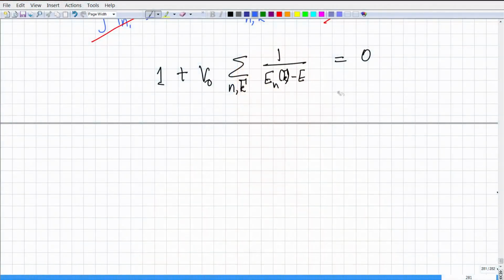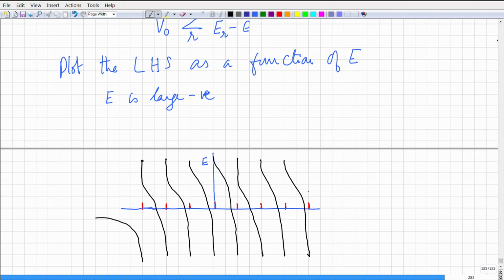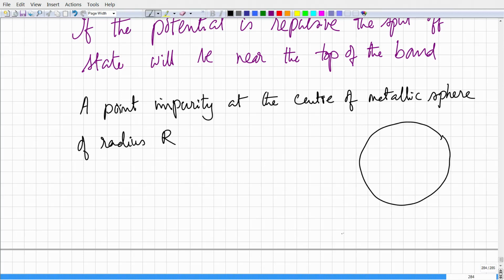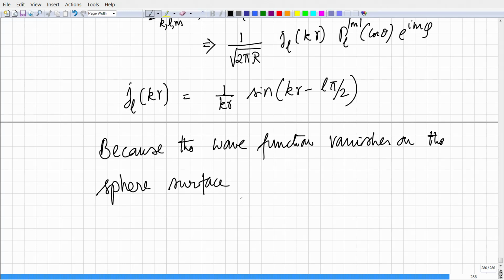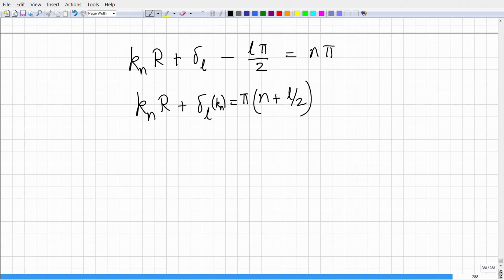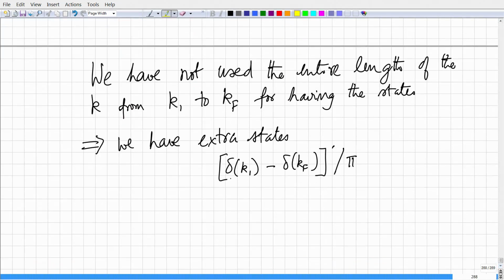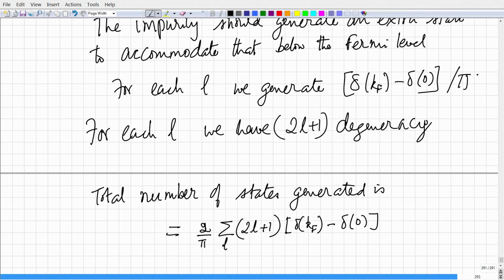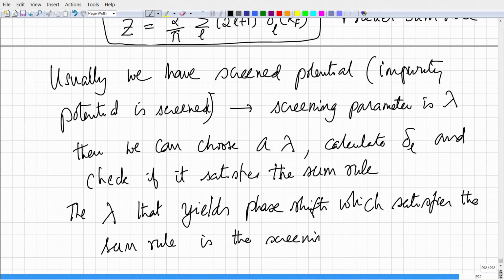Lec 40 Point impurity in crystal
Split off levels, point impurity at the centre of a metallic sphere, Friedel sum rule